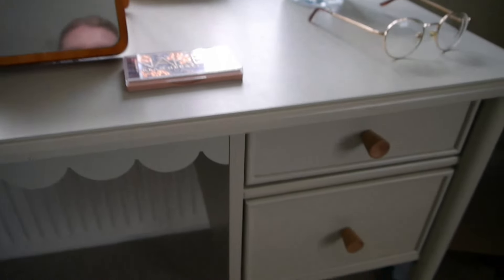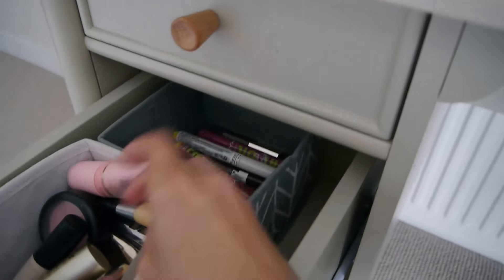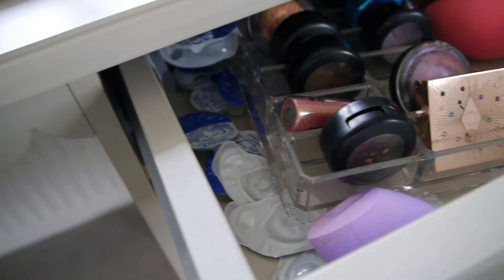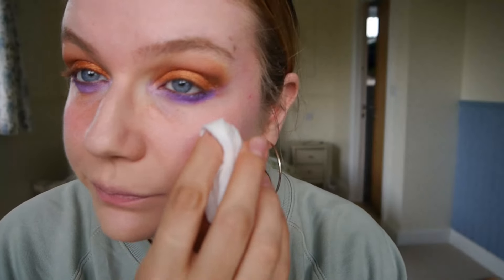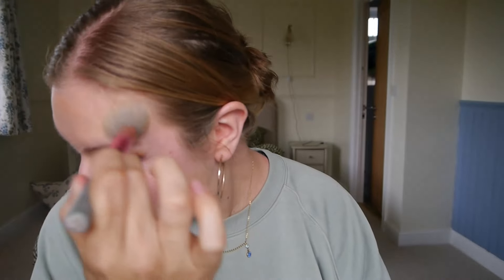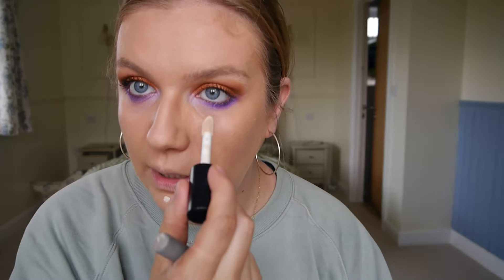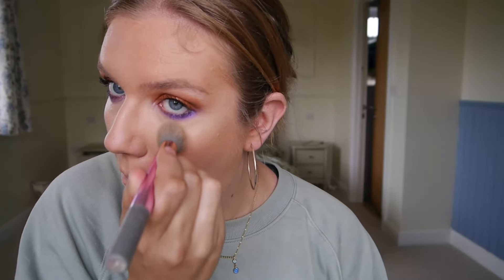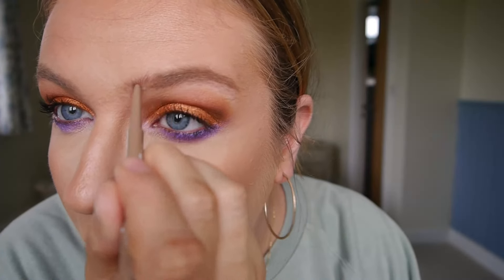SHOPPING MY MAKEUP STASH | Let's play with some makeup